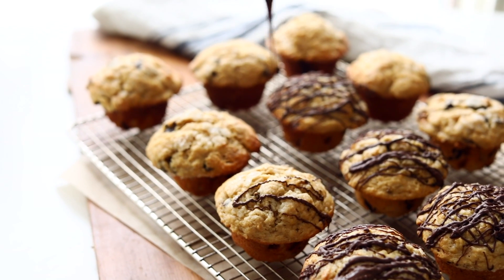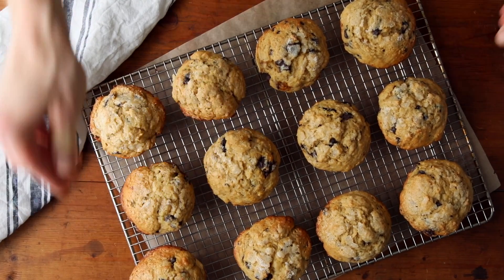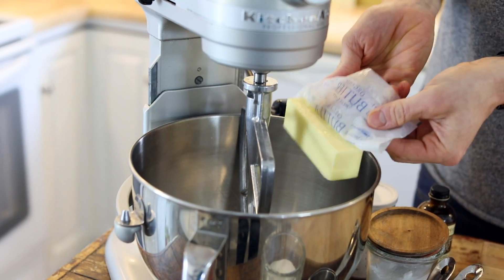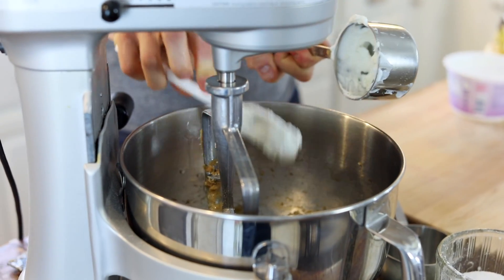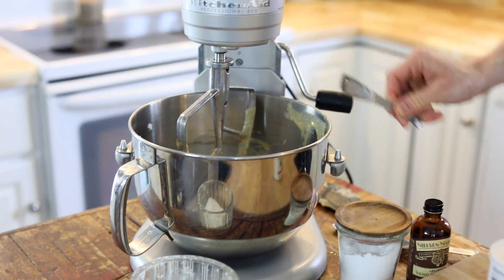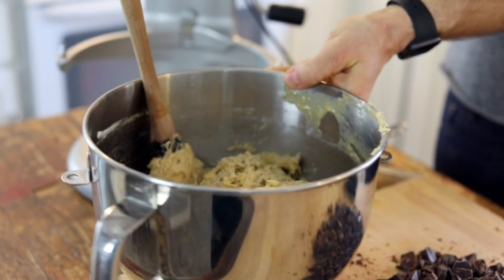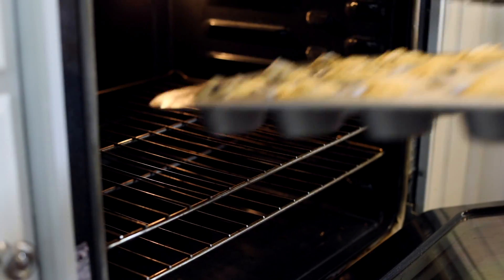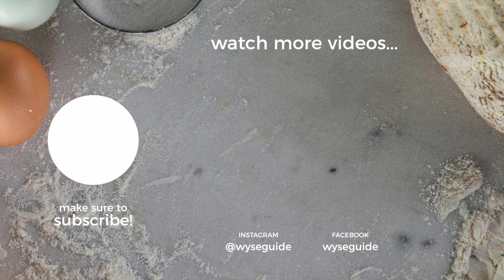Banana Chocolate Chunk Muffins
There's nothing more classic than a banana muffin. But when you stuff it with chocolate chunks and drizzle more on top, it's transformed into the best muffin ever!

INGREDIENTS

- 1 stick unsalted butter, room temperature
- 3/4 cup brown sugar
- 1/4 cup granulated white sugar
- 2 eggs
- 1 teaspoon vanilla extract
- 3/4 cup Greek yogurt (or sour cream)
- 1 cup mashed banana (about 3 ripe bananas)
- 2 3/4 cups flour
- 1 tablespoon baking powder
- 1/2 teaspoon baking soda
- 1 teaspoon salt
- 8 ounces semisweet chocolate, roughly cut into 1/4-inch to 1/2-inch pieces

INSTRUCTIONS

- Spray 15 muffin cups with nonstick baking spray and set aside.

- In a stand mixer, cream the butter and sugars until light and fluffy, 3 minutes.

- With the mixer on low, add the eggs one at a time, mixing for 30 seconds after each addition. Add vanilla, and mix to incorporate. Mix in the Greek yogurt and mashed banana for 30 seconds.

- With the mixer off, add the flour, baking powder, baking soda, and salt. Mix until just incorporated, about 1 minute. There may be a few small lumps.

- Chop the chocolate into pieces. Leave the fine crumbs on the cutting board and add only the pieces. Fold with a spatula.

- Portion the batter evenly into the 15 prepared muffin cups. Bake in the preheated oven until domed and a skewer inserted into a muffin comes out clean, about 24-28 minutes.

- Remove from oven and cool in the pan for 5 minutes. Remove from pan and cool completely on a rack.

- To garnish, drizzle melted chocolate on top.